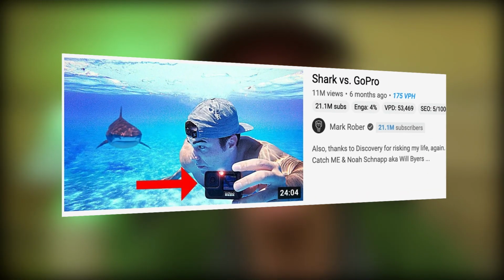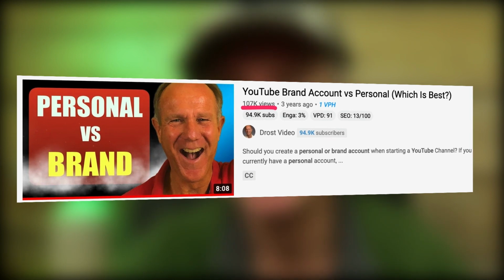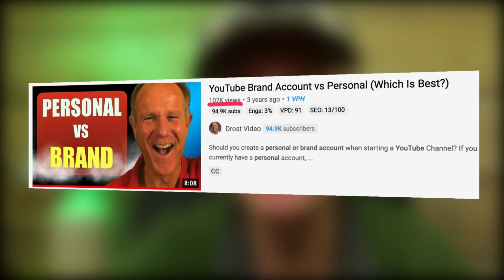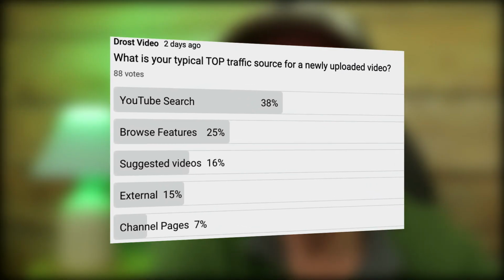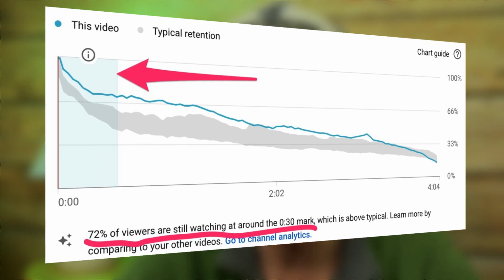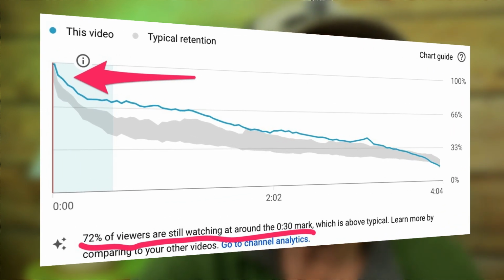5 Steps To Write Better YouTube Video Titles That Get Clicks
Boring video titles won’t get viewers to click and watch your video. In this video you’ll learn 5 Ways To Write Better YouTube Video Titles To Get More Clicks.

VIDEO CHAPTERS
0:00 Why viewers don't click and watch your videos
0:13 How do you to make your titles clickable?
0:18 How to know your target audience
0:37 Ask these questions when writing video titles
0:52 Why your title and thumbnail must work together
1:05 What is YouTube's job?
1:26 What is an impression and does it affect your video?
1:54 Should you worry if you get a low click through rate (CTR)?
2:08 How to write effective titles
2:20 Tips for writing clickable video titles
5:18 How to title videos using a search-based strategy
6:01 Study your competitors videos
6:40  How to analyze the performance of your channel and videos
7:18 Why do 10 year old videos still get recommended on YouTube?
7:39 How audience retention affects video performance
7:56 What to improve when making your next video
8:05 What else can you do to get recommended on YouTube?